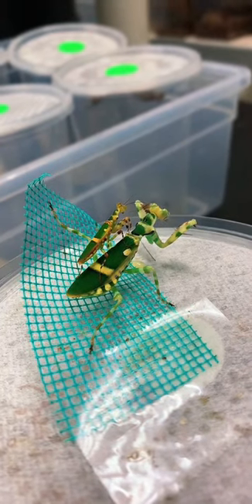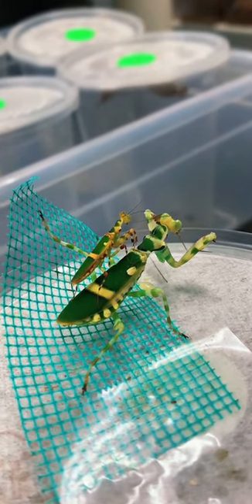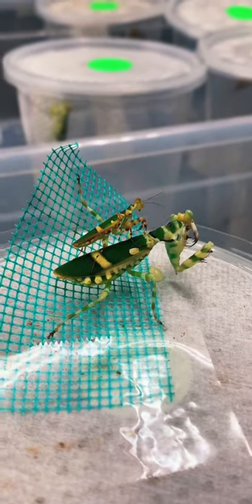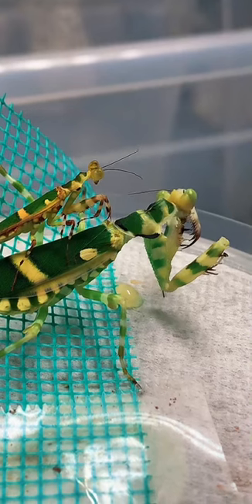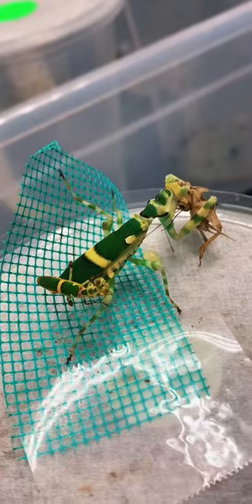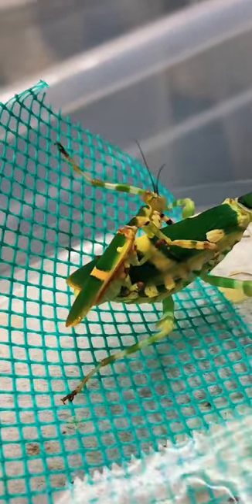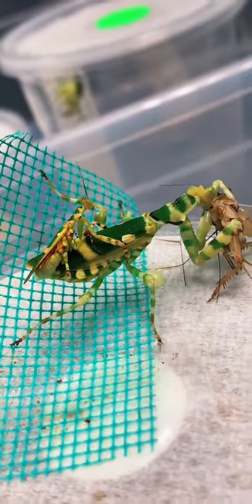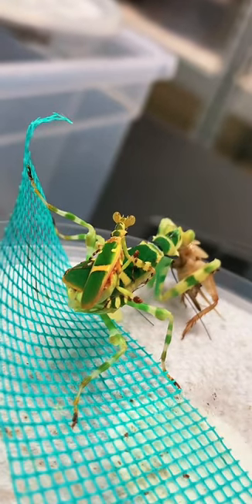Please enjoy the katydids singing in the backgound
Welcome to Kortnee.v channel - your ultimate destination for all things exotic animals! 🐾

Join us on an exciting adventure into the world of rare and fascinating creatures. From majestic big cats to colorful reptiles and everything in between, our channel showcases the beauty and wonder of exotic wildlife.

🐍 Explore the mysterious habitats of venomous snakes and learn about their intriguing behaviors.
🦁 Witness the grace and power of endangered big cats as they roam their natural habitats.
🦜 Dive into the vibrant world of tropical birds, each with its own unique song and plumage.
🐅 Discover the elusive world of rare and endangered species, and learn how you can help protect them.

Thank you for joining us on this incredible journey through the animal kingdom! 🌿✨